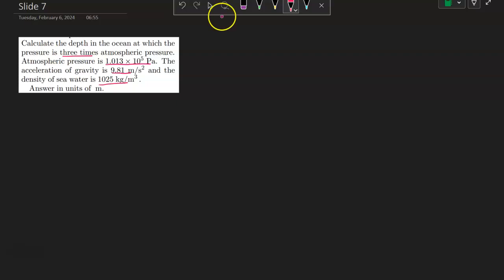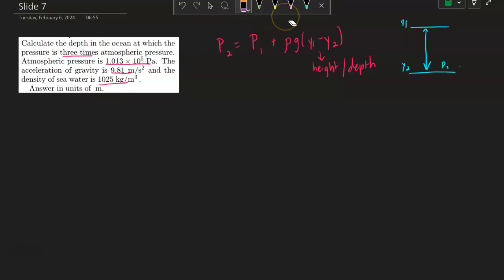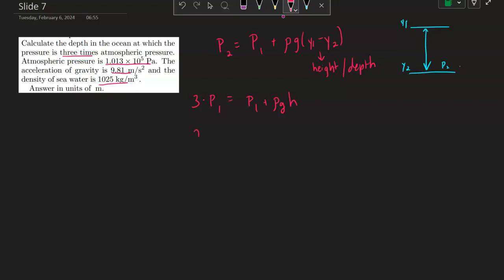Homework 9 Slide 7